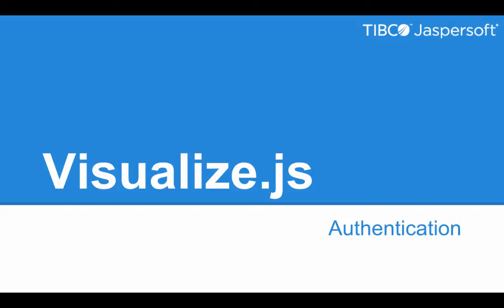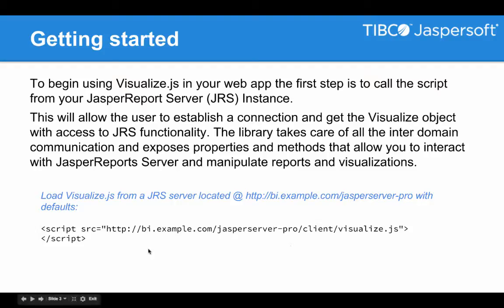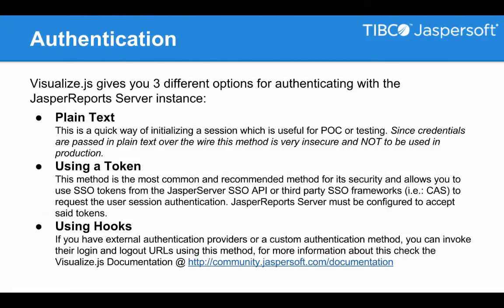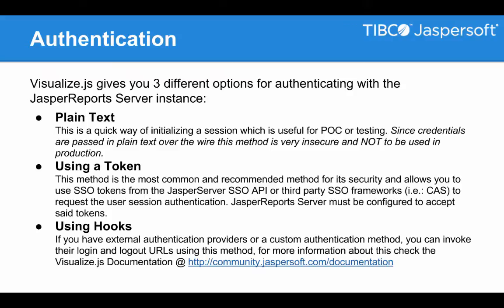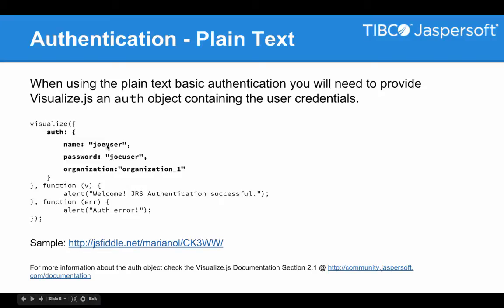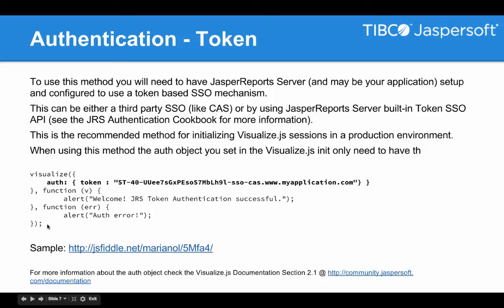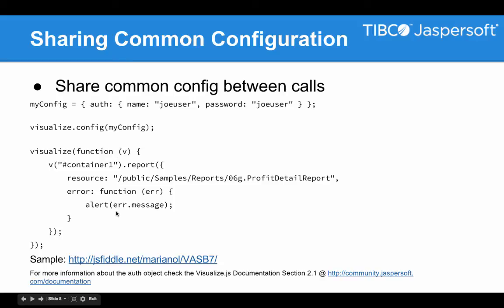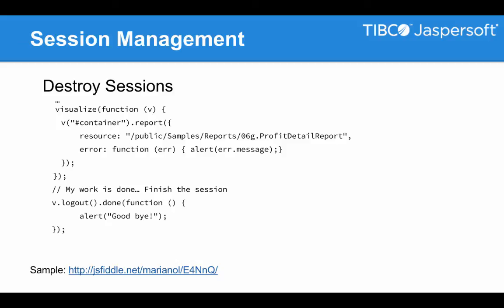Visualize.js: Authentication of Reports & Visualizations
This tutorial explains the various options available for authenticating reports and visualizations that are rendered by JasperReports Server 5.6.